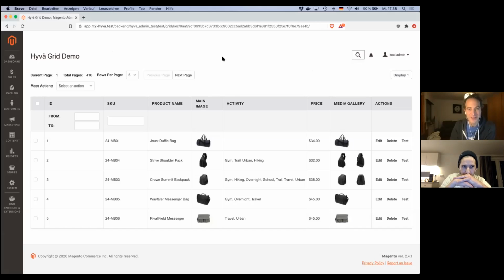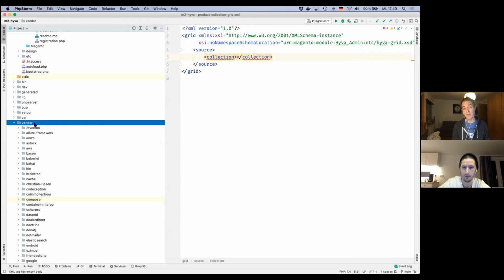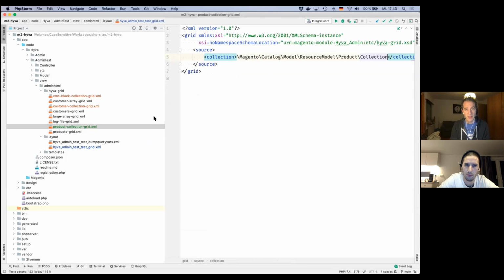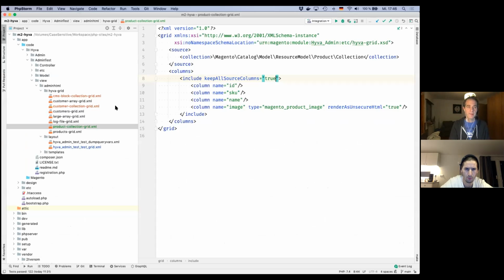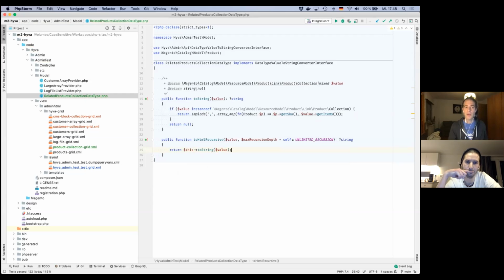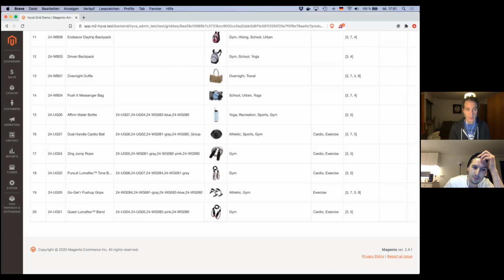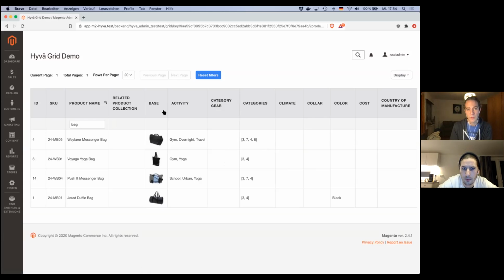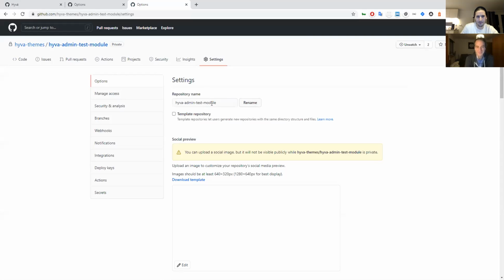Releasing Hyvä Admin | Talking Hyvä III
We're releasing Hyvä Admin. Vinai is talking us through the latest changes before we hit the 'publish' button and release it into the world.

Our speakers:
🎙️ Willem Wigman: Founder and creator of Hyvä Themes.
🎙️ Vinai Kopp: Technical Director and Partner.